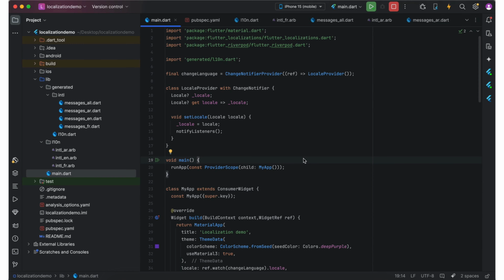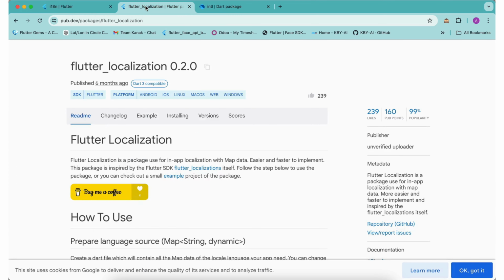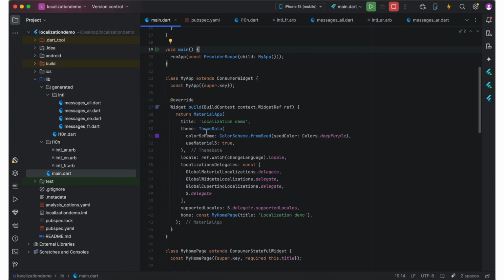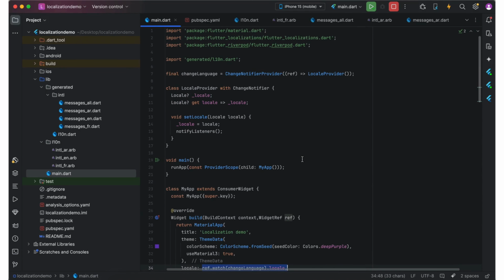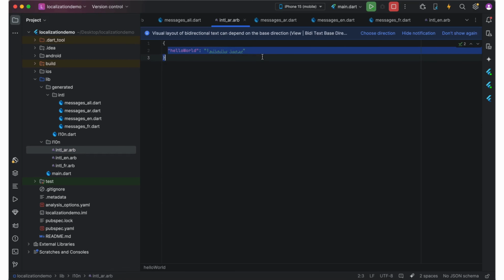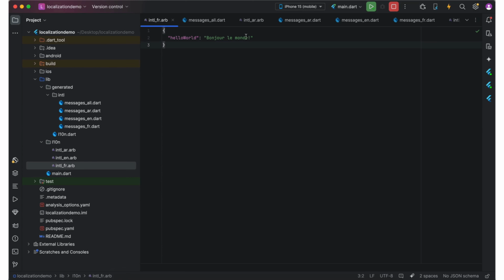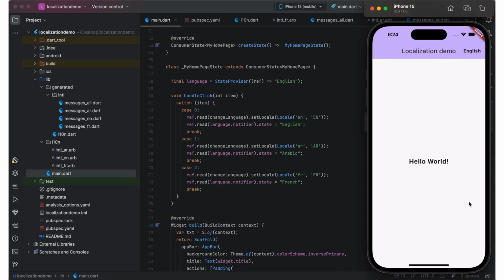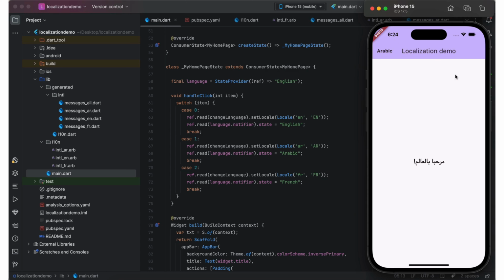Mastering Flutter Localization: Build Multi-Language Apps with Ease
Welcome to our latest Flutter tutorial! In this video, we'll walk you through the process of adding localization to your Flutter apps, allowing you to support multiple languages seamlessly. Discover best practices for managing translations effectively, ensuring your app is accessible to a global audience. Join us as we empower you to create versatile apps that speak the language of your users.